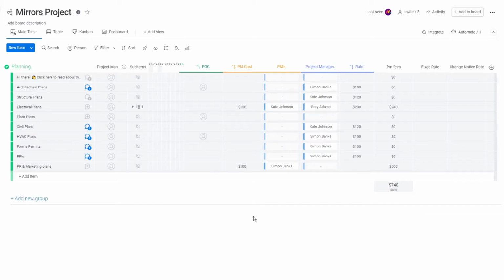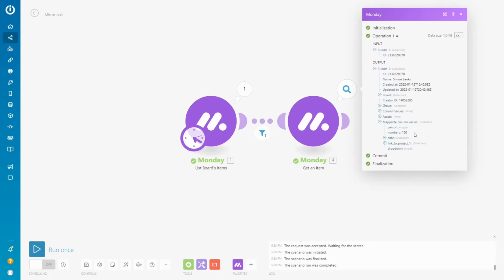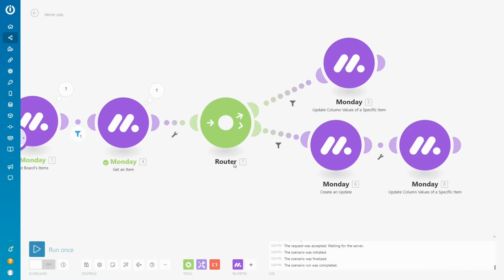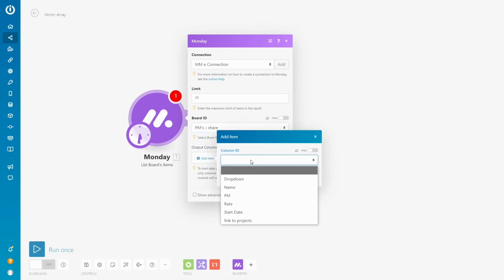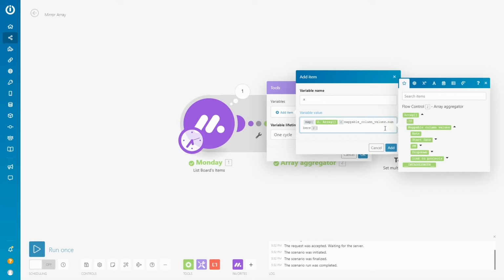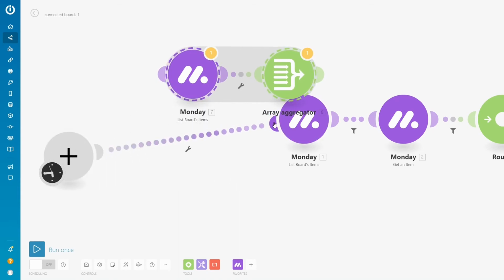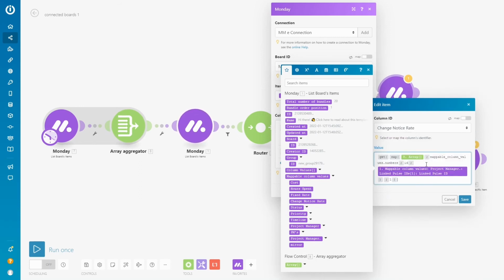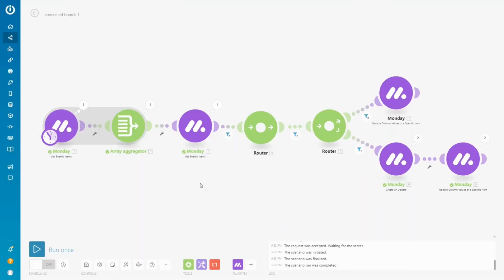monday.com Mirror Columns in Integromat - the Basics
In this video you will learn two ways to access monday mirror column data in Integromat.

⏱Outline/Time Stamps
00:00 Intro
00:32 Example Board
01:25 Integromat -- The Problem Accessing Mirror Column Data
03:10 Solution #1 - Directly Read the Connected Item
04:21 Completing the Example Scenario
08:28 Testing the Scenario
11:08 Array Processing -- Solution #2 Critical Concept
17:13 Implementing Solution #2
17:25 Sidebar -- How to Copy Integromat Modules to Another Scenario
19:26 Solution #2 -- Making it Work
19:47 MIRROR COLUMN WARNING!!
20:34 Back to Our Regularly Scheduled Program
24:02 Testing Solution #2
24:28 The Array Advantage